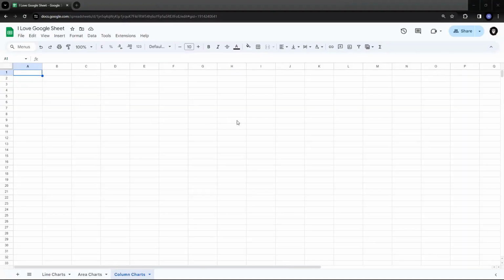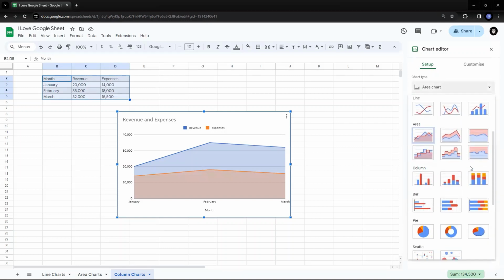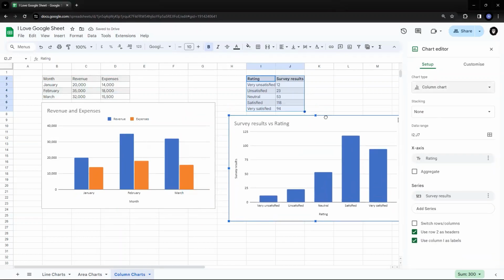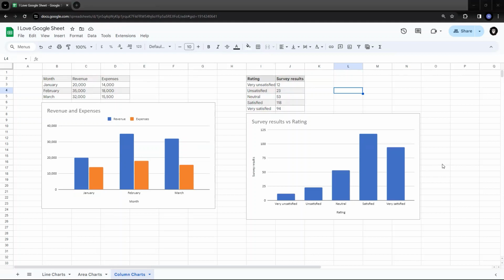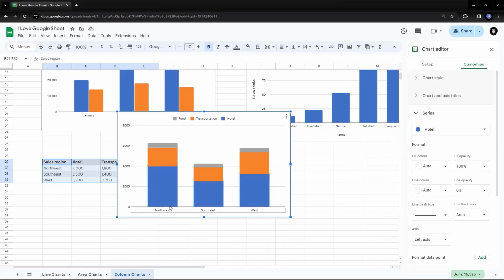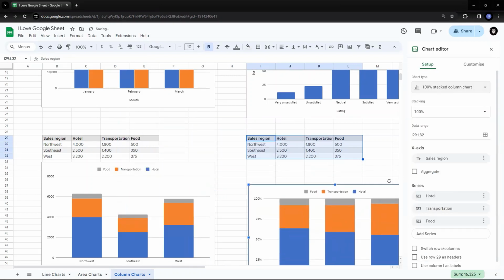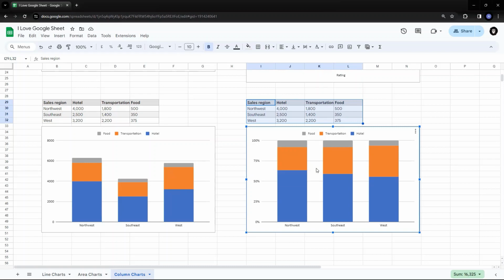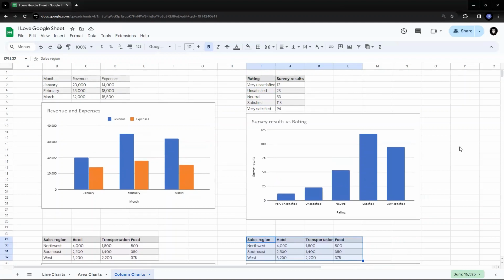HOW TO? Create Charts - Column